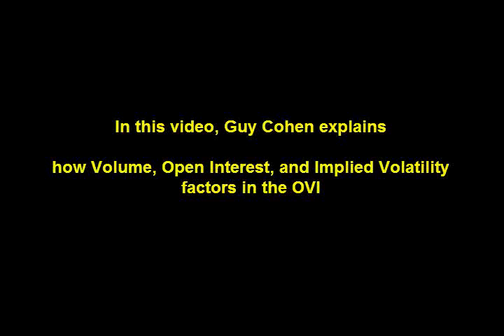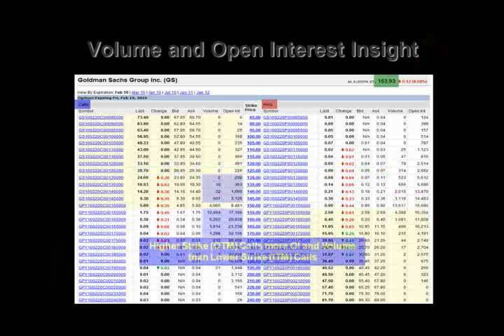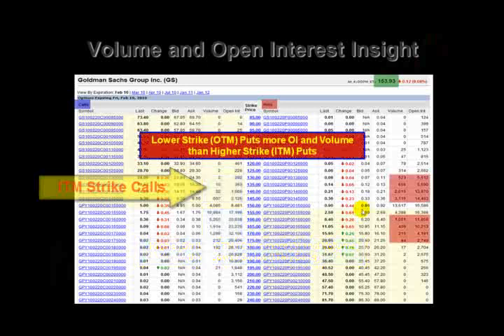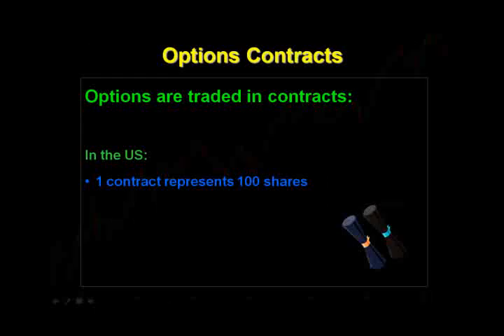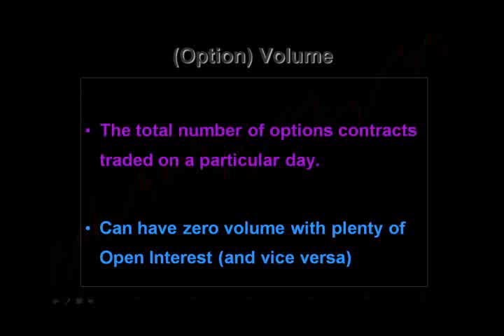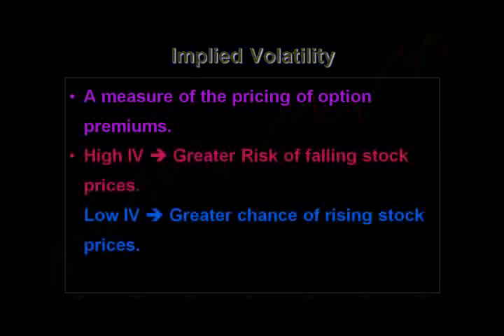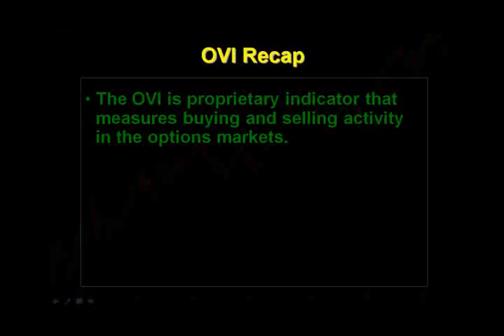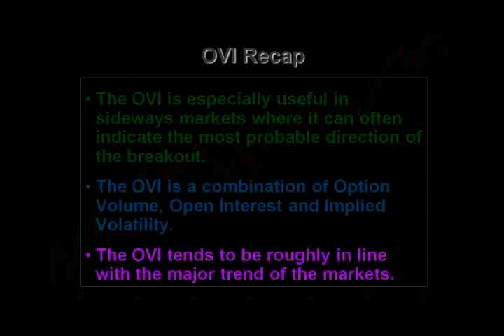Guy Cohen - Explains the OVI in more details Part 3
Part 1 of the series - In this video Guy Cohen explains the OVI in more detail